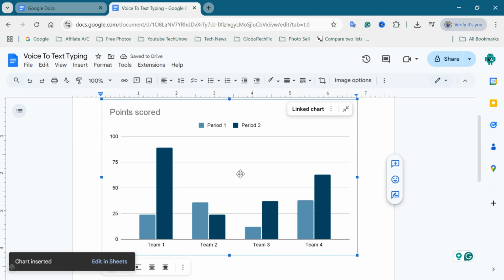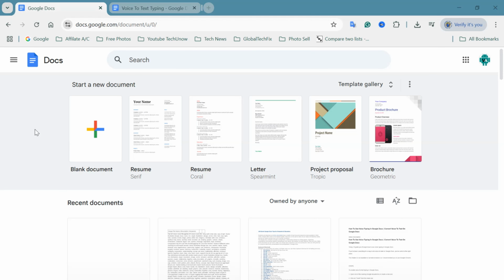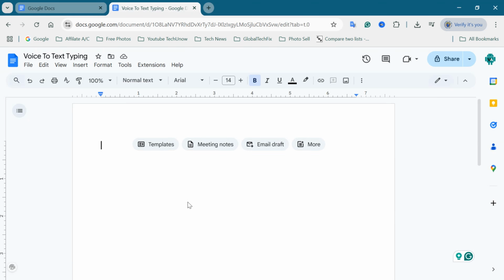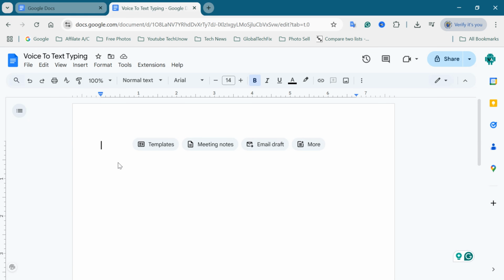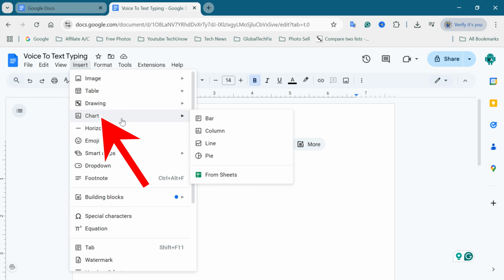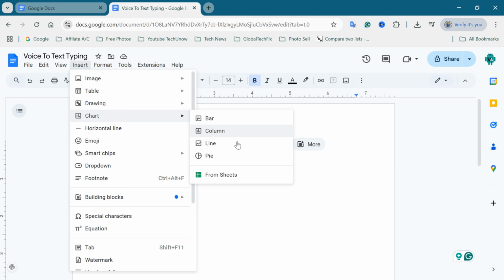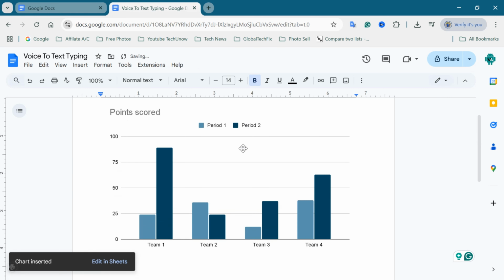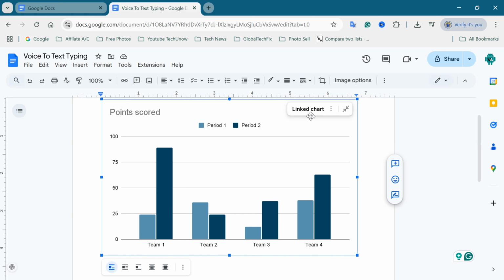How To Make A Graph on Google Docs | Create Chart on Google Docs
Today, I'm going to show you how to make a graph on Google Docs in just a few simple steps!

If you are searching to create a chart on Google Docs, you have come to the right place.

Making a graph on Google Docs means inserting a visual chart, such as a bar, line, column, or pie chart, into your document to represent data clearly and visually.

This is done by linking a Google Sheets chart or creating one directly within Docs using the Insert - Chart option.

Graphs help simplify complex data, making it easier to understand and interpret information at a glance.

By adding a graph in Google Docs, you can visually support your points, enhance reports, presentations, and assignments, and make your document more professional and engaging.

🔶STEPS🔶
To make a graph on Google Docs,
1. Open the Google Docs app on your computer web browser.
2. Create a new document or open an existing one to add the graph.
3. Look at the top menu bar and click on Insert.
4. From the dropdown, hover your mouse over the Chart option.
5. Select the type of graph you want to add.
6. Choose either Bar, Column, Line, or Pie.
7. Once the default graph is added, click on the chart to select and edit the data.

You can edit text, color, and more from the graph.

You will see a Linked Chart options icon at the top-right corner.

Click on the three dots icon next to it and select Open Source to open the linked Google Sheet.

This Video Includes:
⟡make a chart in google docs
⟡put a graph in google docs
⟡make a diagram on google docs